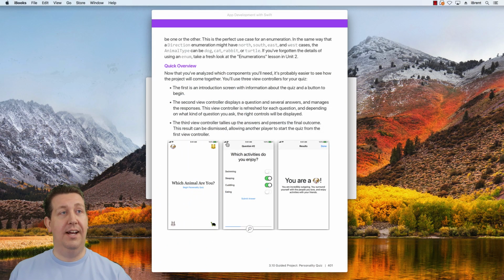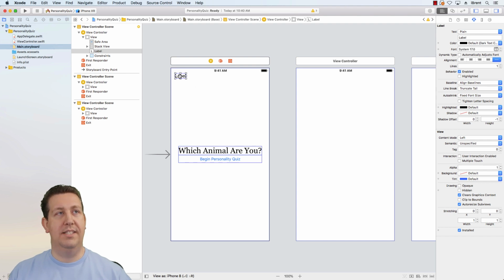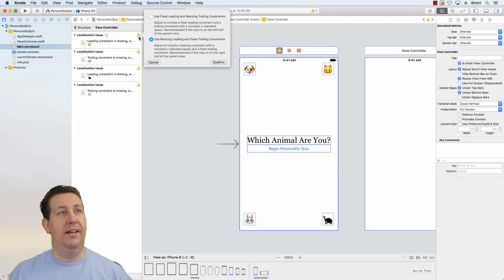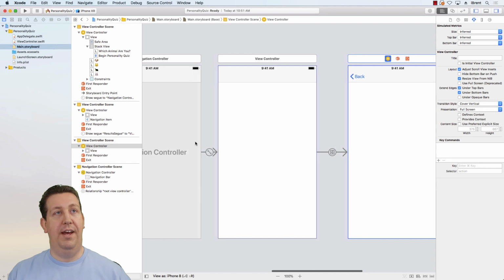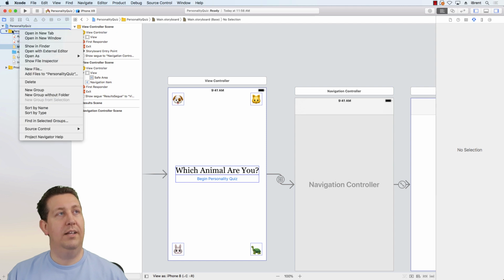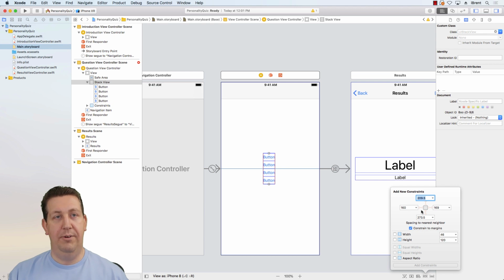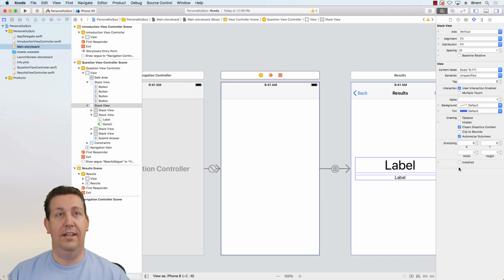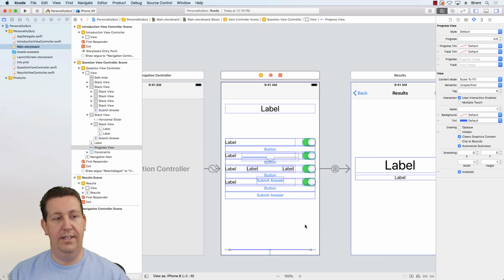Personality Quiz Project - part 1 - App Development with Swift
Here I implement the UI for the Personality Quiz project in Unit 3: Navigation and Workflows. This project showcases how to use a UINavigationViewController to navigate between screens, Stack views for organizing visual controls, and working with Segue's. In this series I review the projects from the App Development with Swift course in the Everyone Can Code campaign from Apple.

The completed source code for this project and the other projects in this course can be found at my Github